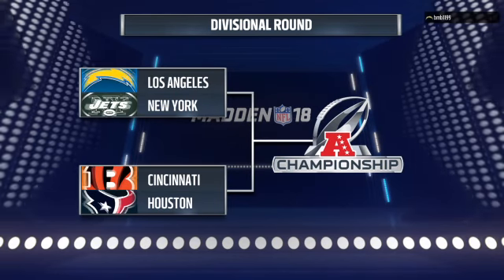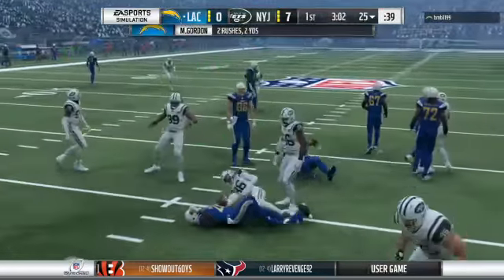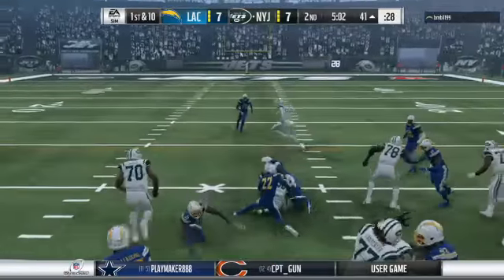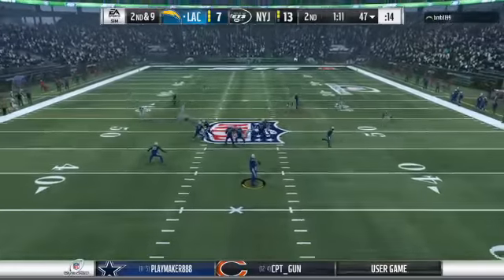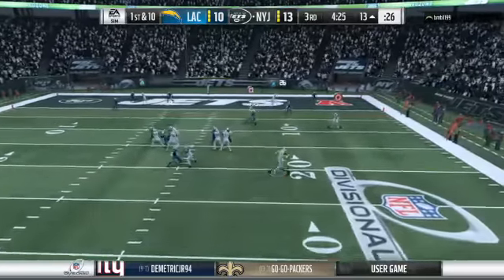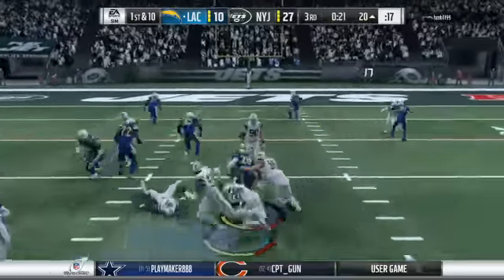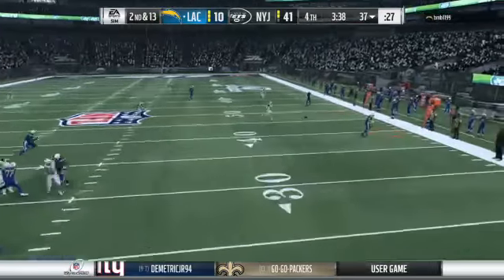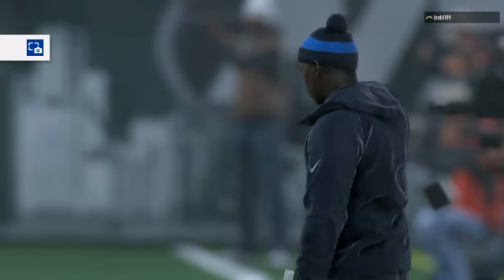Divisional Round Jets vs Chargers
What's up guys!!! My name is KeShon and my channel brings creativity, humor, and most importantly, a great, fun experience for you guys,. So sit back, relax, and lets begin this journey together!